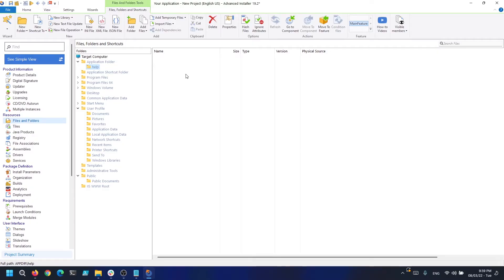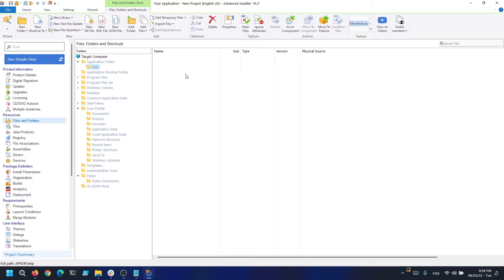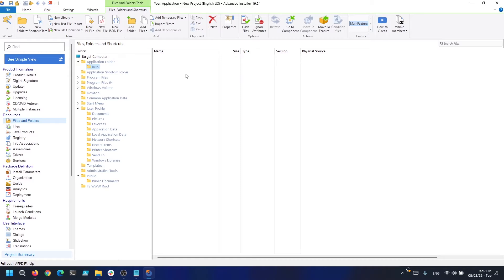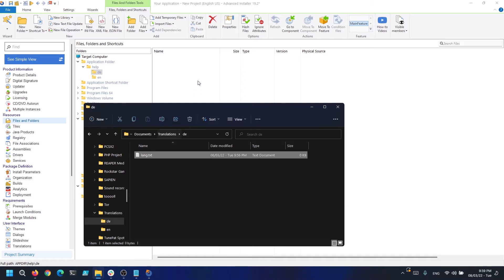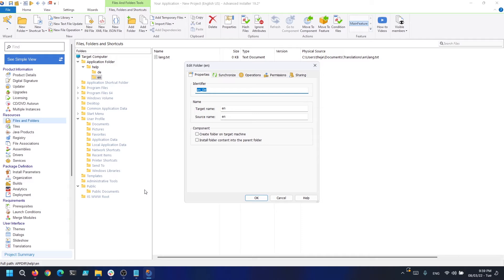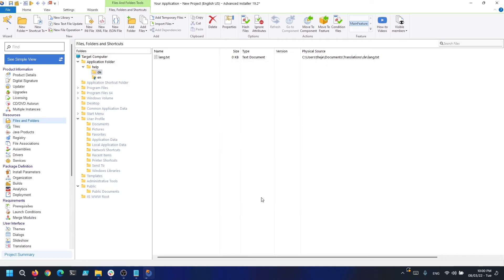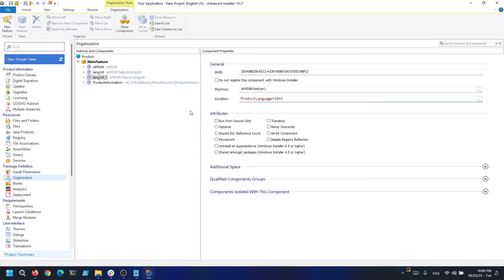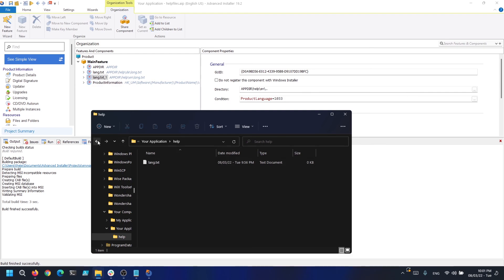Install files with identical names in the same folder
There might be times when you need to add files with the same name in the same directory, but each of them must be installed only if a condition is passed.

We show you an example in which the help folder is empty and we need to add two files with the same name in this folder, one for the English version and one for German. By default, this is not feasible for MSIs, but we can do this quite easily with Advanced Installer.

▬▬▬▬▬▬  Ebooks &  Resources  📚 ▬▬▬▬▬▬